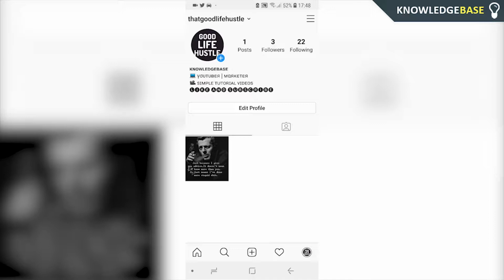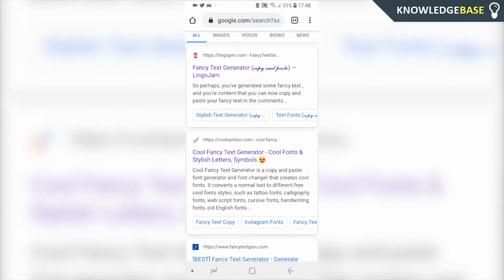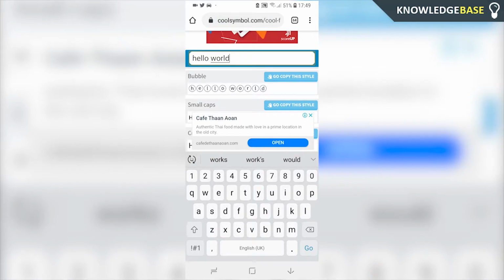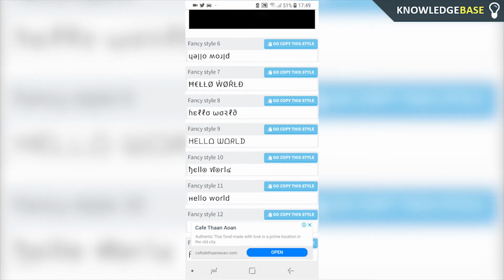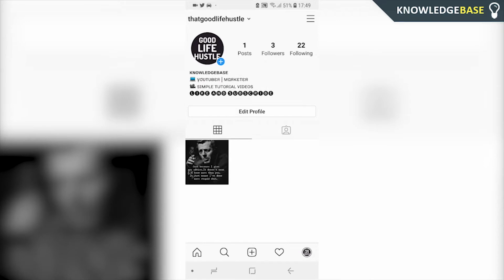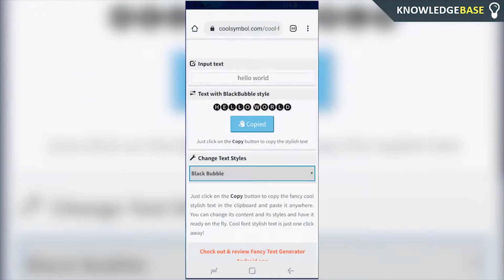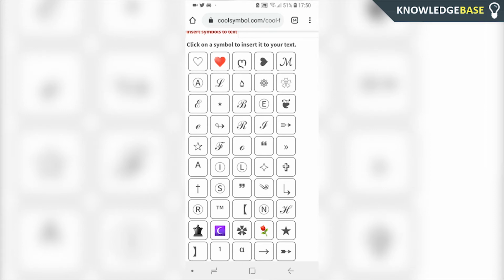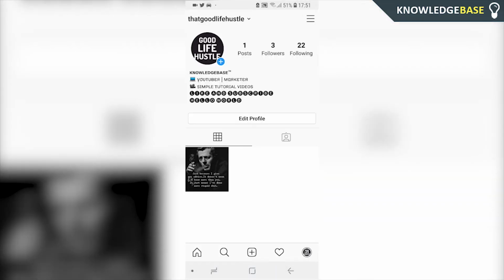Instagram Bio Fonts: How To Change Font on Instagram Bio!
Let talk Instagram Bio Fonts! In this video, I show you how to change font on Instagram Bio! Watch and find out how...

Want to spice up your Instagram bio and make it different to the rest? Well, now you can! This video shows you how to change font on Instagram bio, this works on both Android and iPhone. Learn how to change the font and add text symbols to make your Instagram bio stand out!

Cheers!